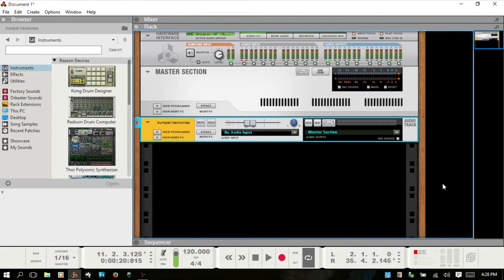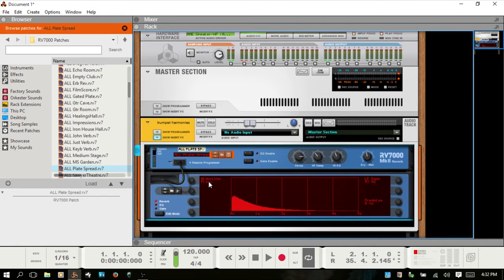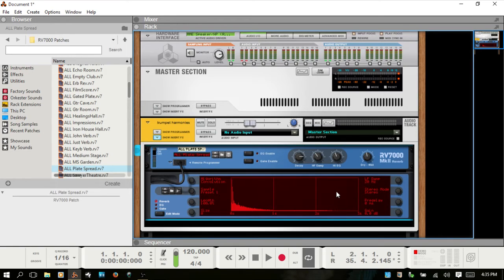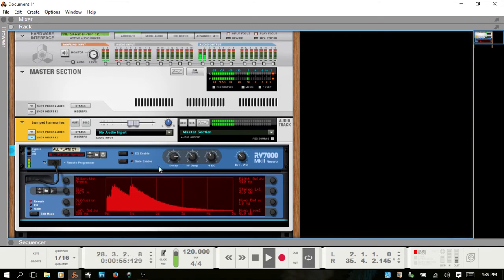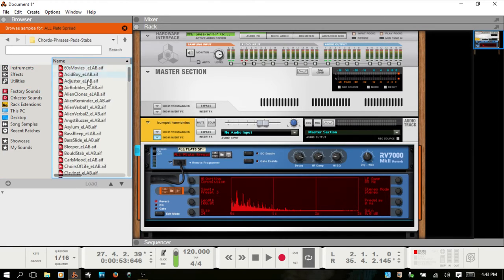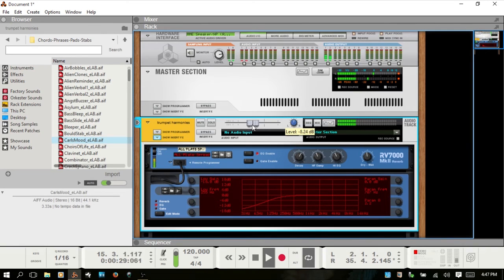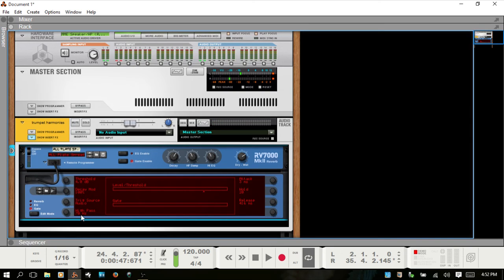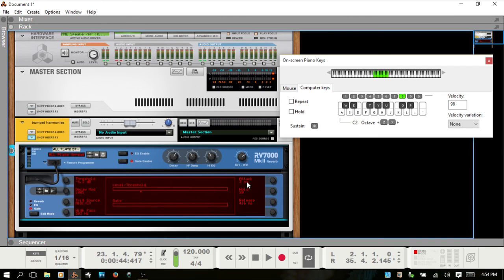Learn Reason 8.3 | Using the Updated RV7000 MKII Tutorial - Part II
In this video we take a closer look at the parameters and controls in the Updated RV7000 MKII Reverb in Reason 8.3.